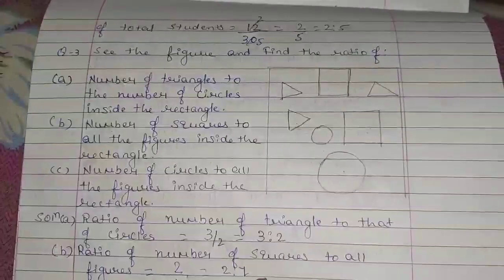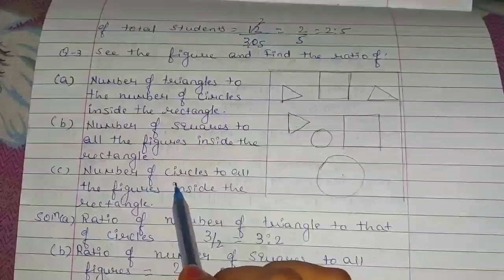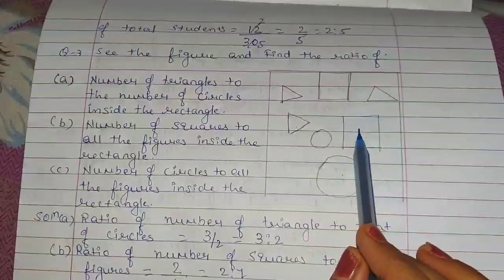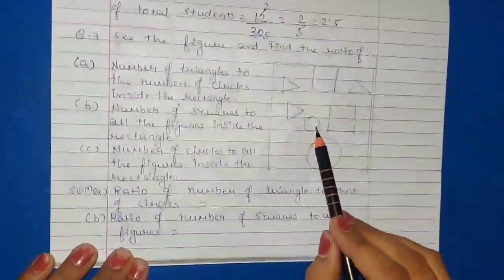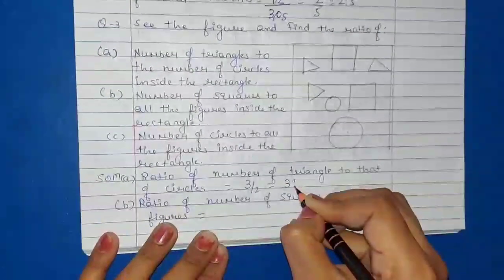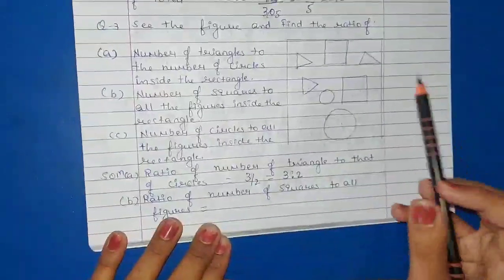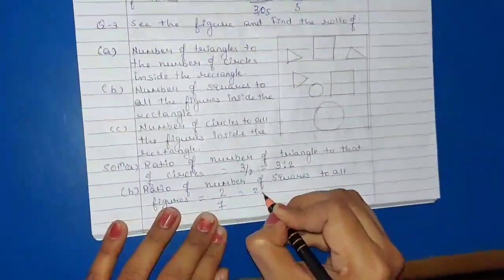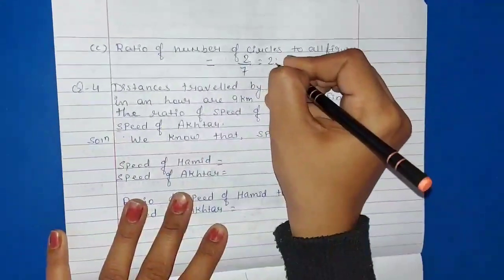25 January 2021